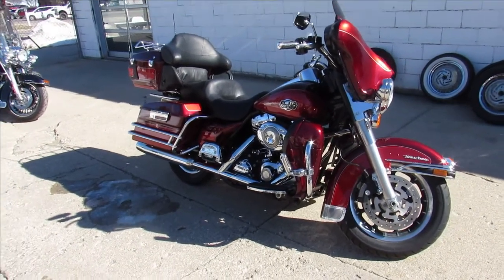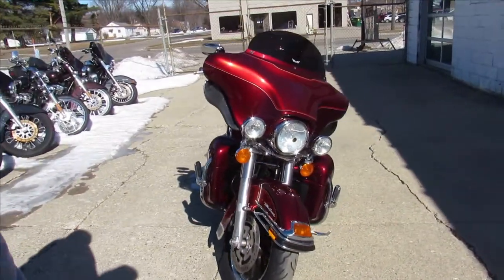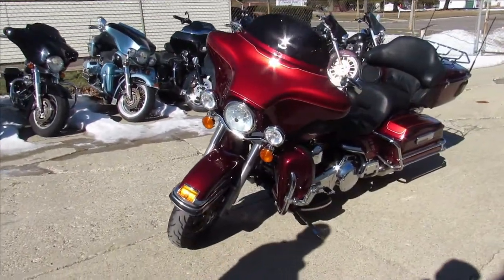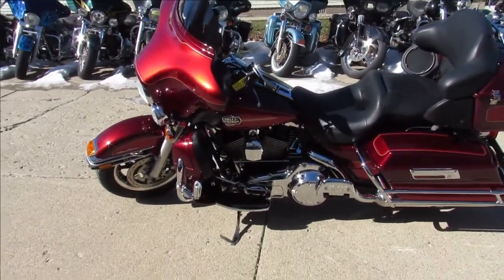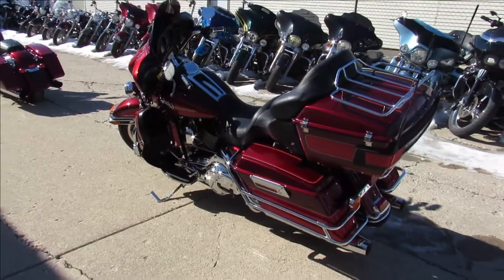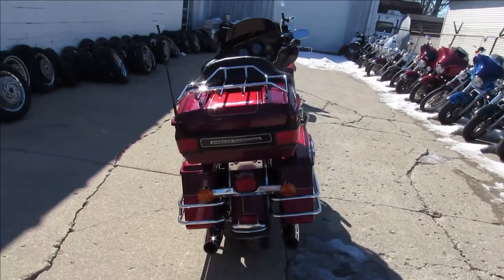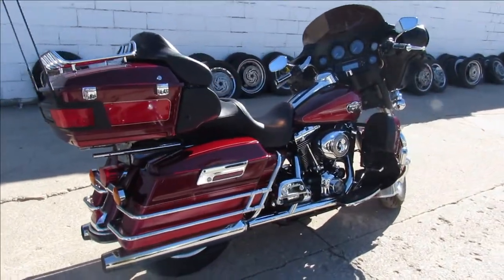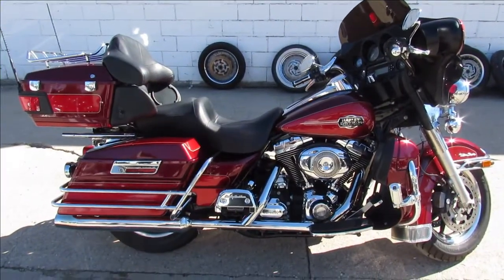2008 HARLEY ULTRA CLASSIC FLHTCU U5612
USED HARLEY ULTRA CLASSIC FULL DRESSER FOR SALE! CLEAN, CLEAN, CLEAN! AND THE CANDY APPLE RED PAINT SHINES LIKE NEW! JUST SERVICED AT THE DEALERSHIP, ALL FLUIDS CHANGED AND READY FOR THE STREET!